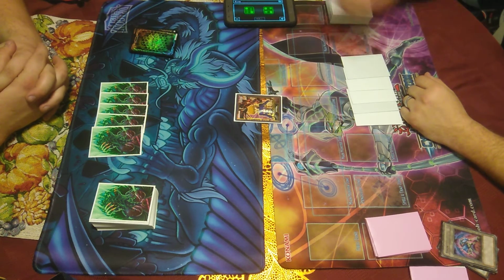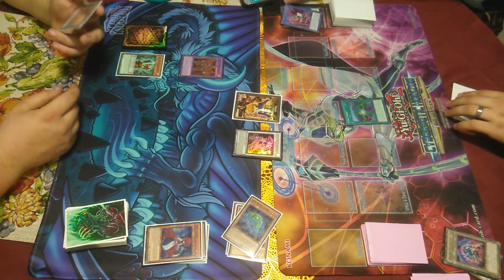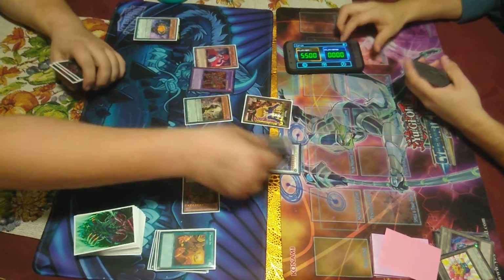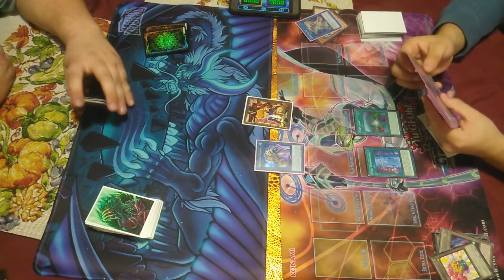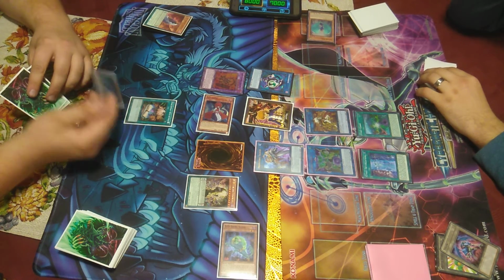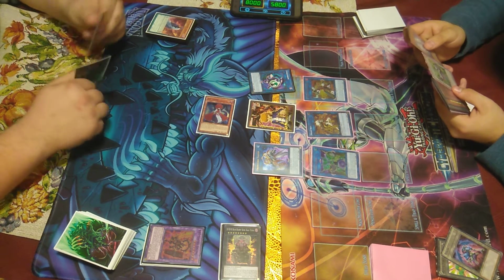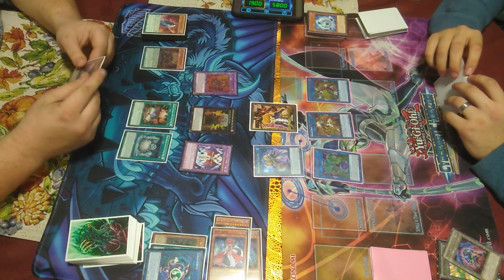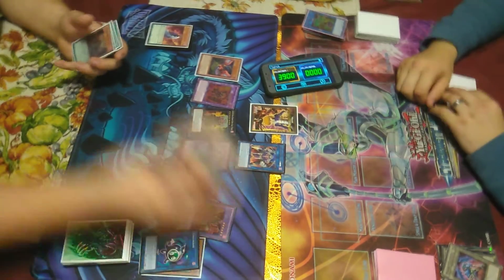Yu-Gi-Oh! Match Between Danger! D/D/D Vs. Code Talkers